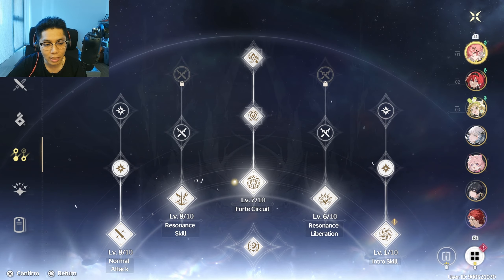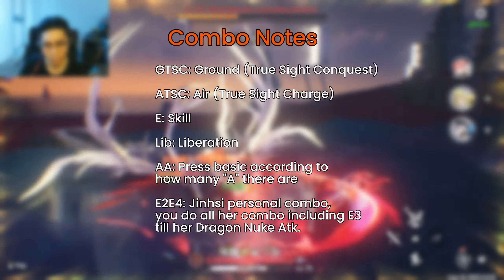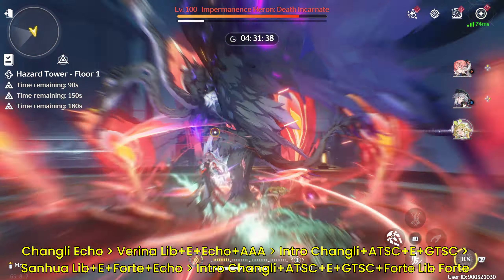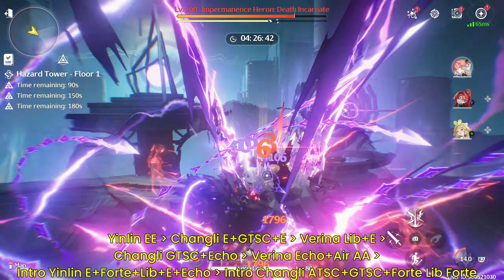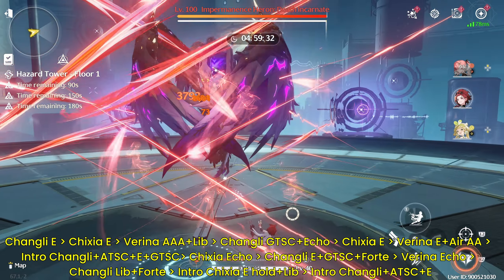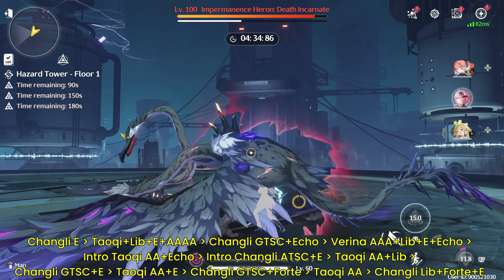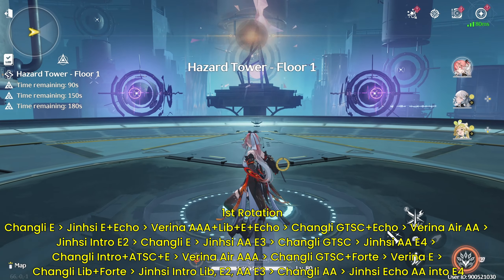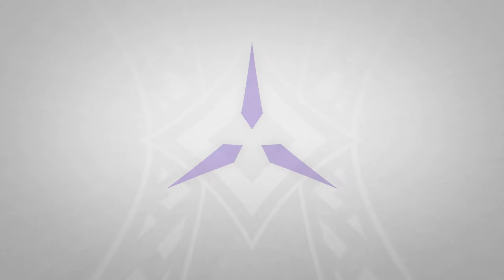BEST Changli Teams & Specific Quick Swap Rotations | Changli Advanced Guide & Tips (Wuthering Waves)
Timestamp:
Don't Skip This Part Because It's Important :): 0:00
Changli Personal Combo: 2:40
Sanhua Team: 3:19
Yinlin Team: 4:34
Encore Team: 5:31
Chixia Team: 6:32
Taoqi Team: 7:20
HMC Team: 7:56
Jinhsi Yuanwu Team: 8:24
Jinhsi Verina Team: 9:12